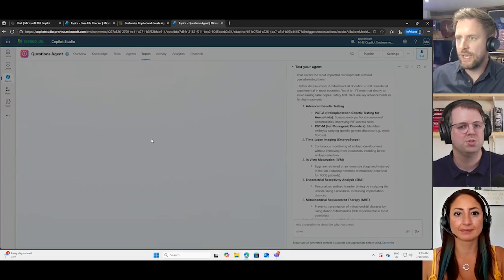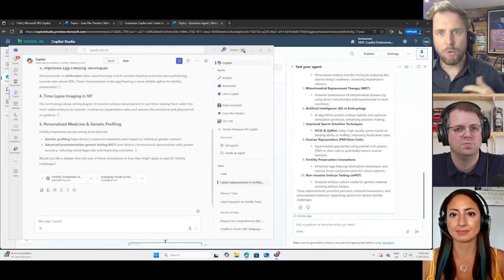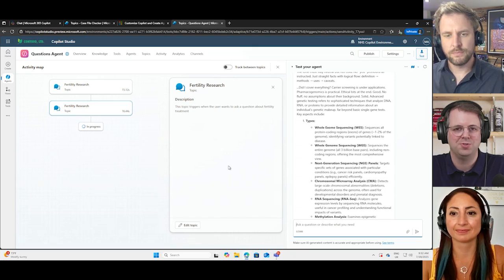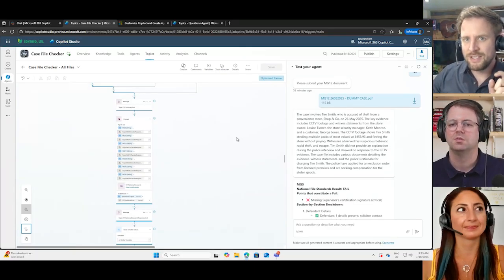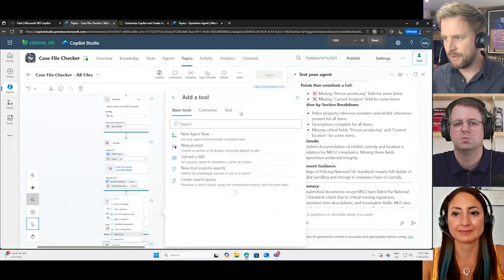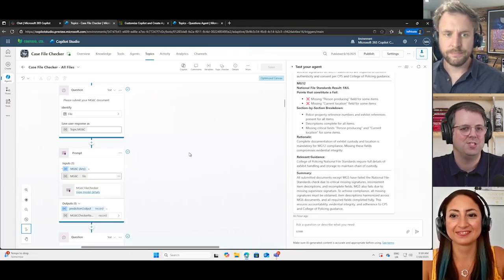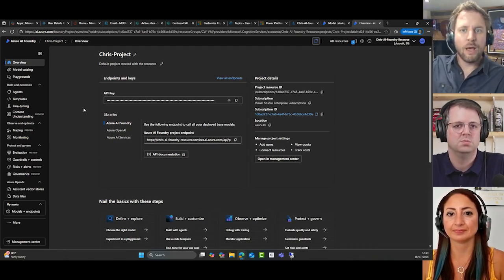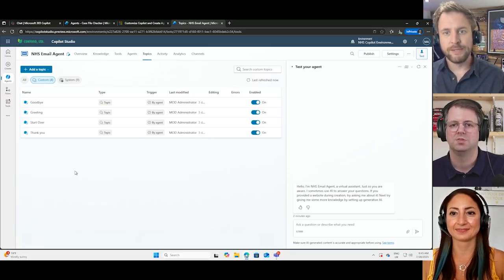Copilot Agent Business Use Cases: Custom Agents with Microsoft Copilot Studio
Microsoft's Alev Tamer and Chris Wheeler both Senior Copilot Solutions Engineers, explain line of business Copilot agent use cases.

🔘 Three types of agent development: declarative agents (text-based chatbots), low-code agents (Copilot Studio), and pro-code agents (Azure AI Foundry)

🔘 Demonstration of how specific AI models like DeepSeek can be selected for specialised queries and use cases

🔘 Real-world examples including a case file checker for law enforcement and HR onboarding process automation

🔘 Overview of upcoming features including computer use capabilities for legacy application interaction and agent-to-agent communication